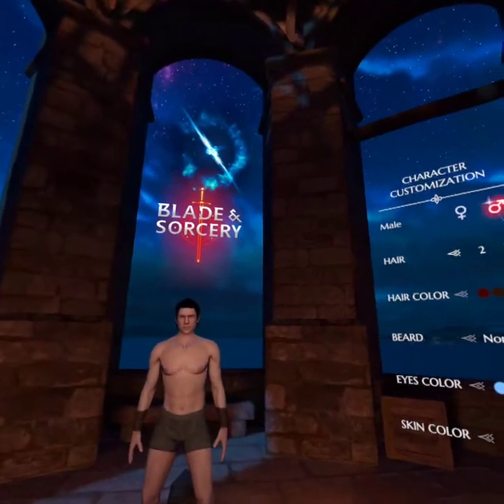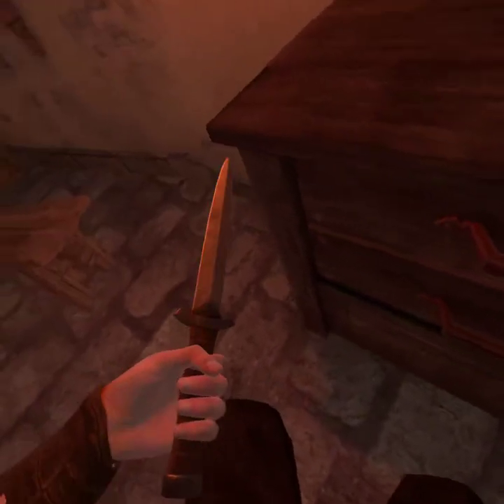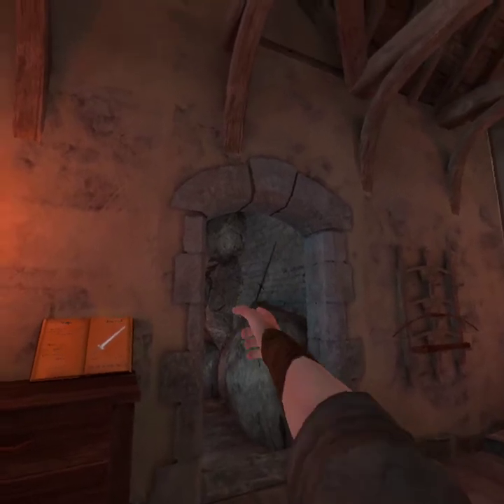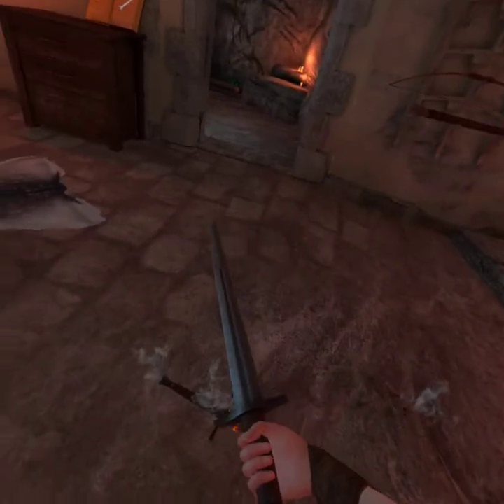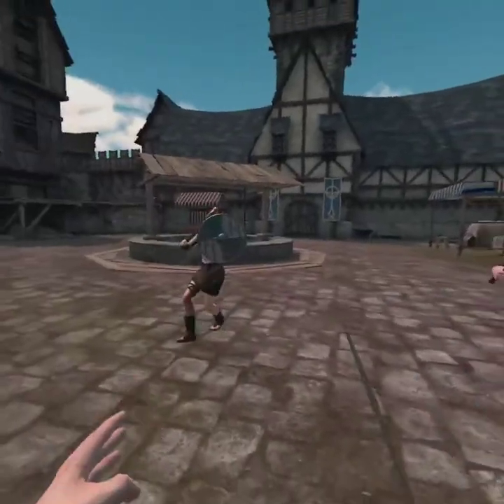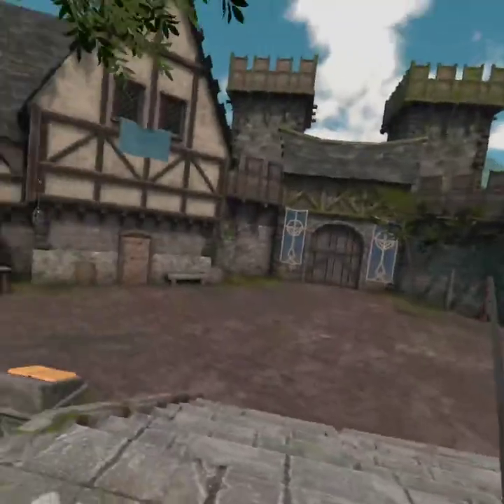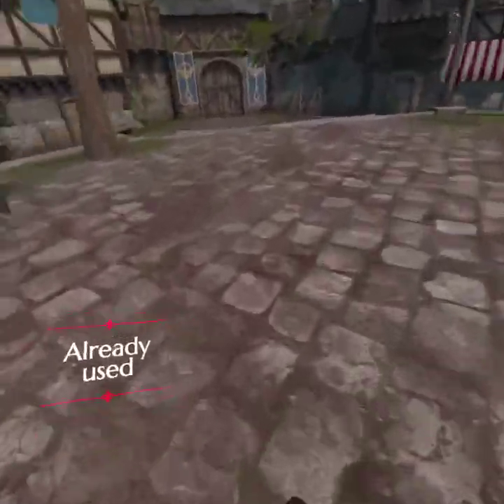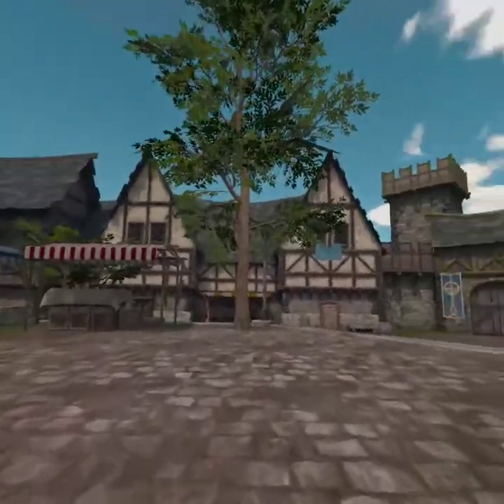bas nomad episode 1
vr lol